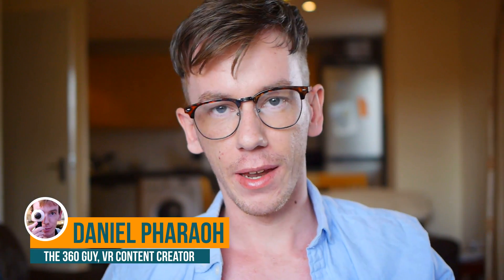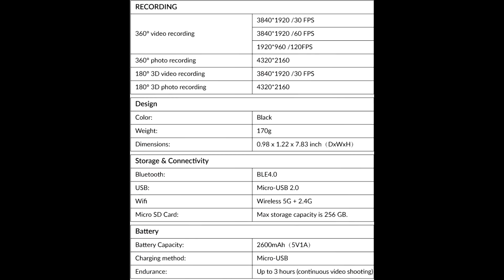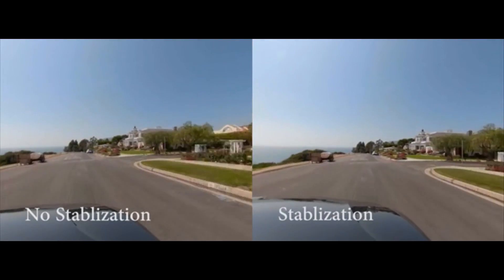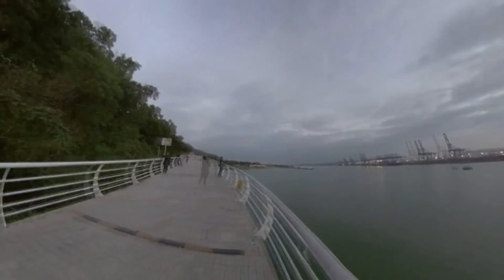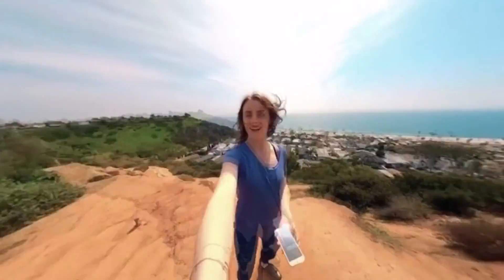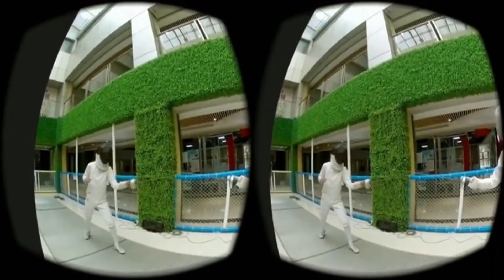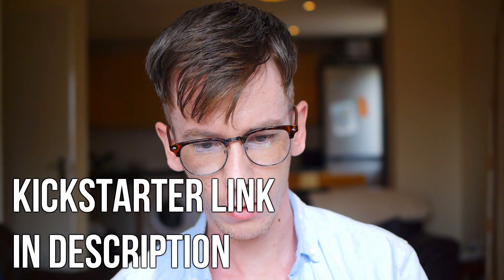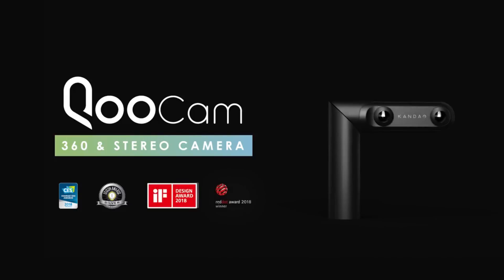Kandao QooCam: Everything You Need to Know (Sample Footage + Specs )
The Kandao QooCam is the first consumer 360 camera from one of the top professional 360 camera creators. What makes the QooCam special is that it can shoot in 360 and 3D. The body can be moved so that two of the three lenses are horizontal, allowing the camera to shoot 3D 180 video. You can also use depth mapping to refocus images after they have been shot.

This video will take you through the specs and show you some example footage shot with the QooCam .

KANDAO QOOCAM EXAMPLE FOOTAGE AND SPECS